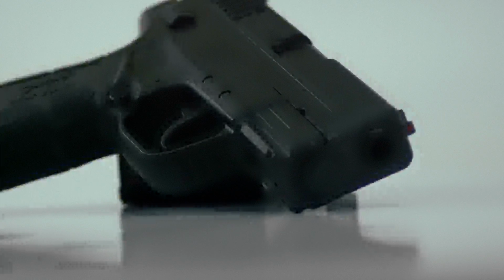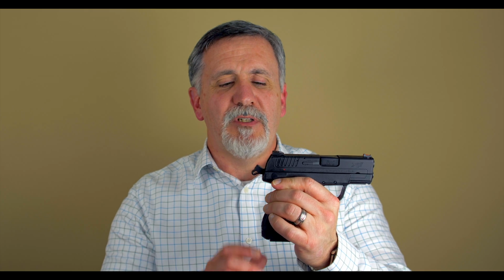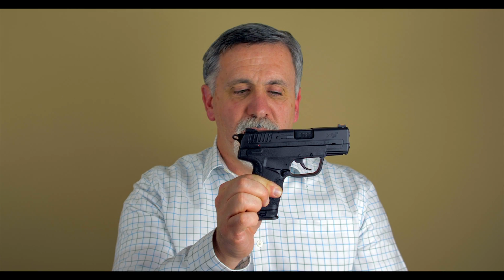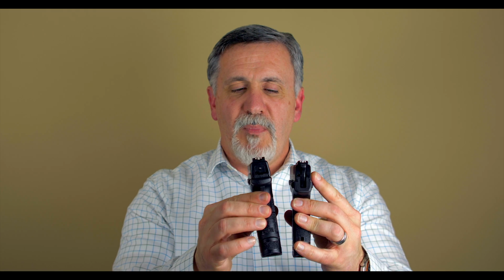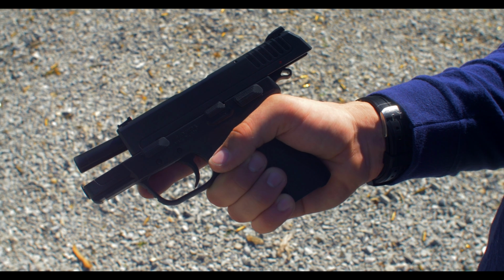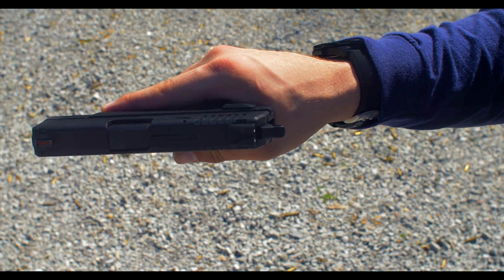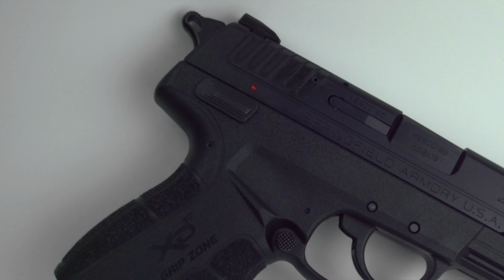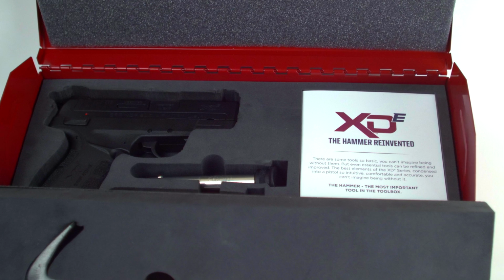Springfield Armory XD-E Review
Today on Olde English Outfitters Evan reviews the new Springfield Armory XD-E.